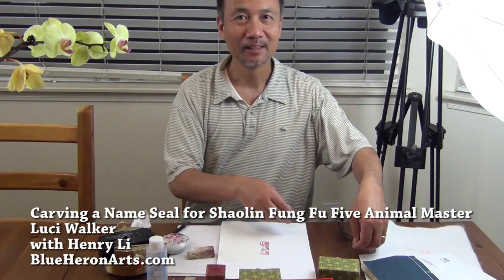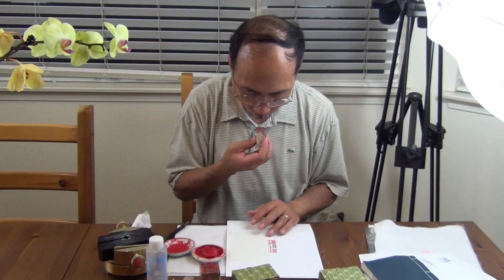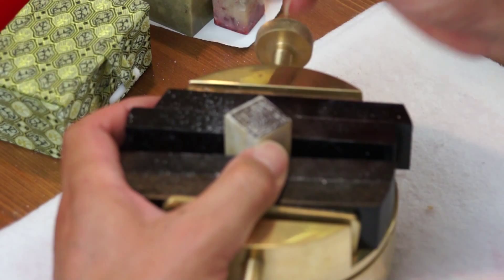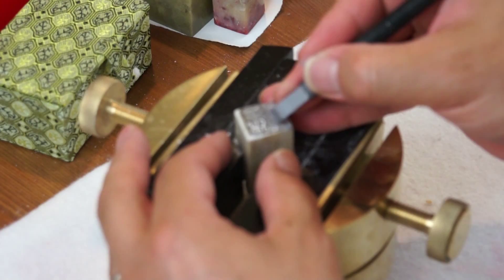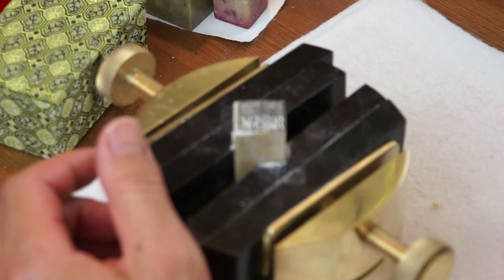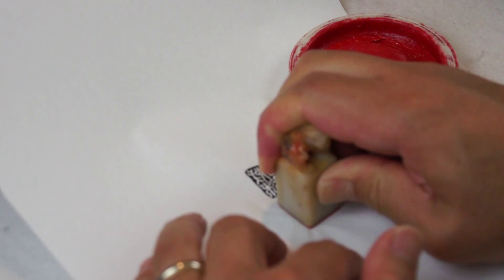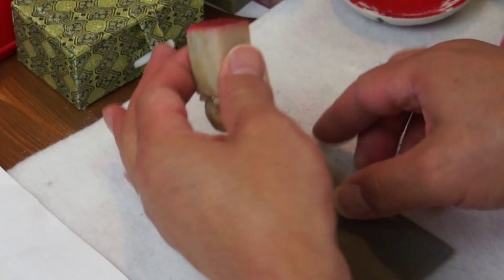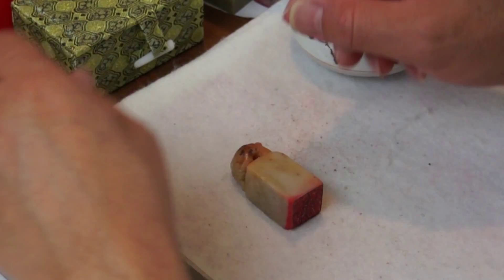Carving 3 Official Seals for Shaolin Kungfu Five Animal Martial Arts School(3/3)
Interested in commissioning your own seal?